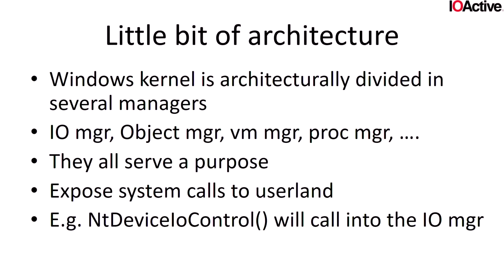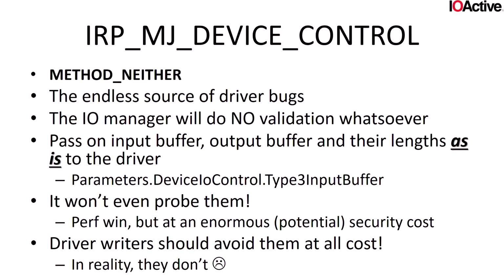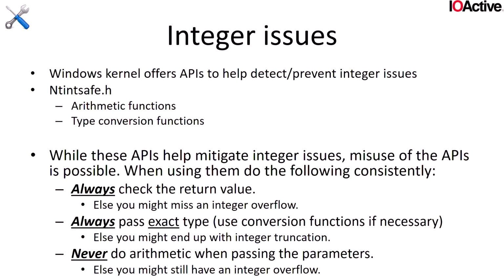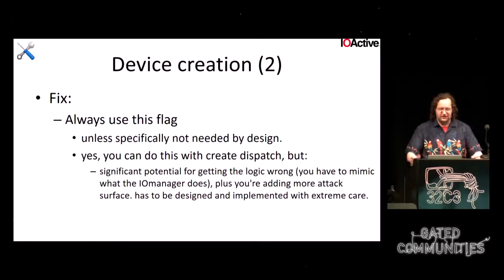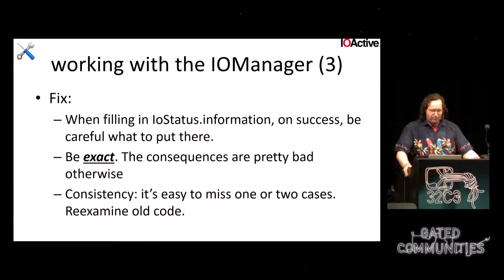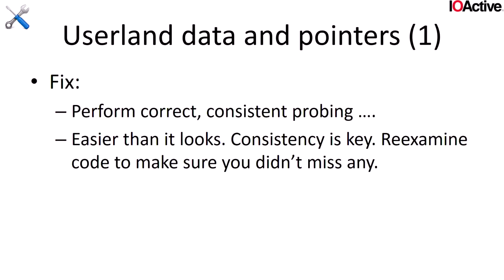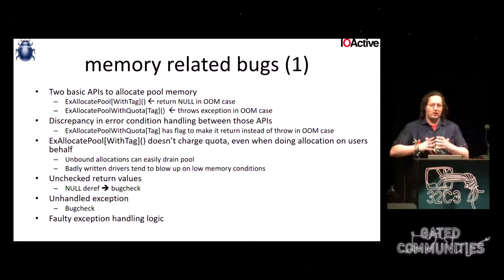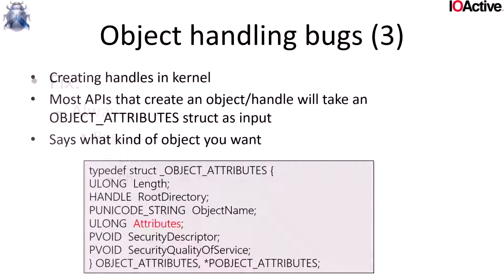32C3 - Windows drivers attack surface